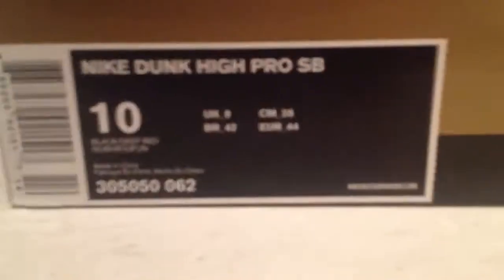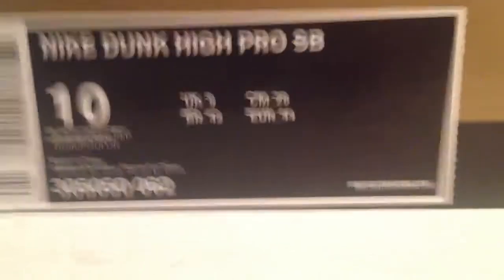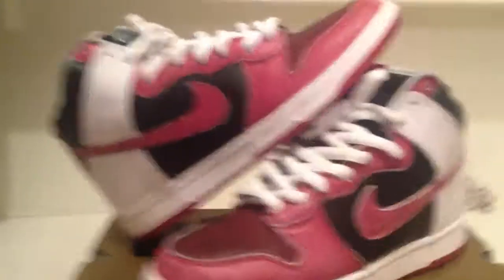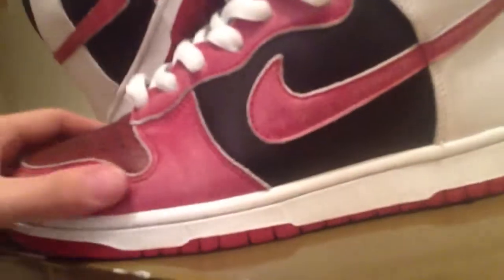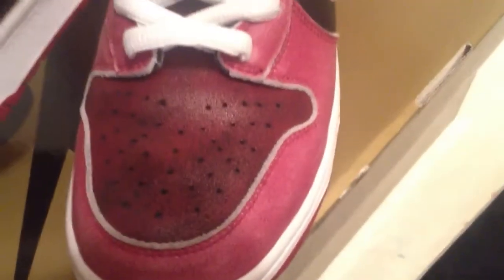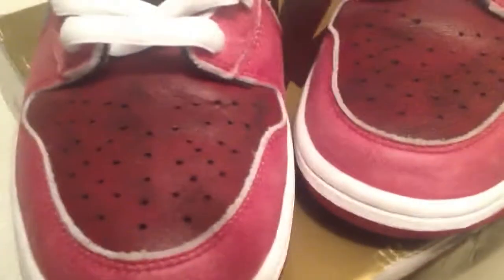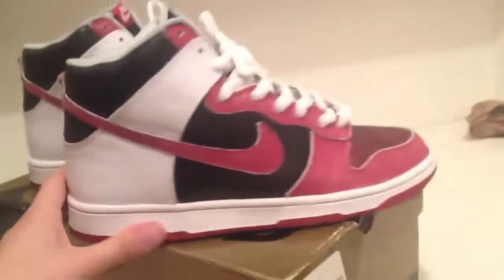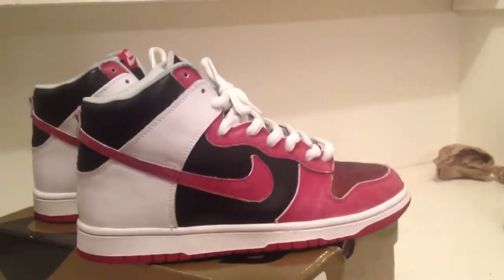Nike SB Jason Voorhees